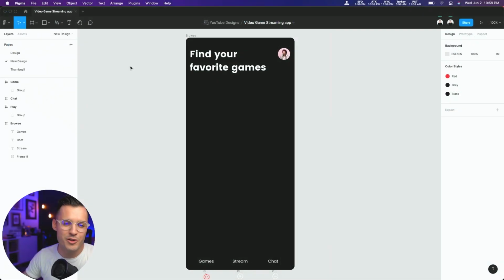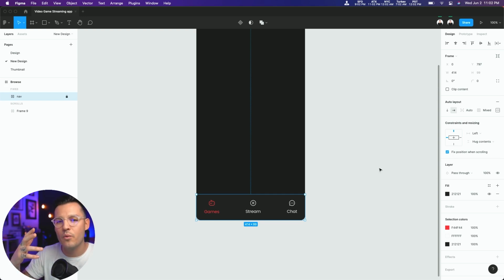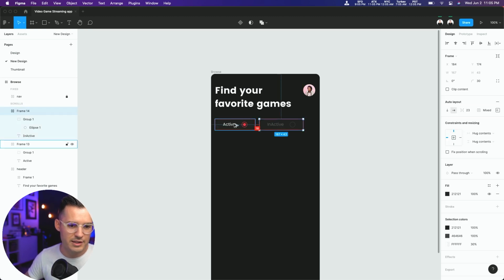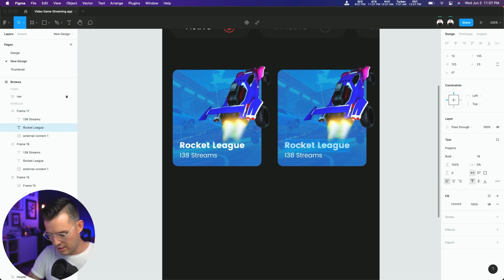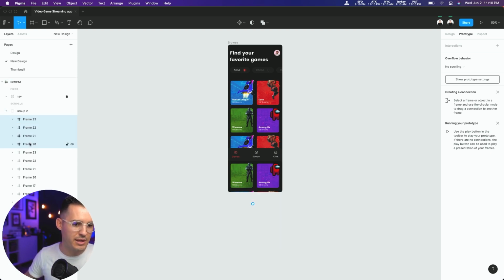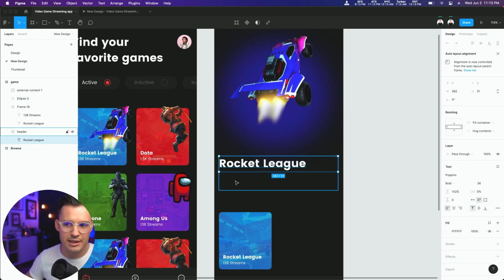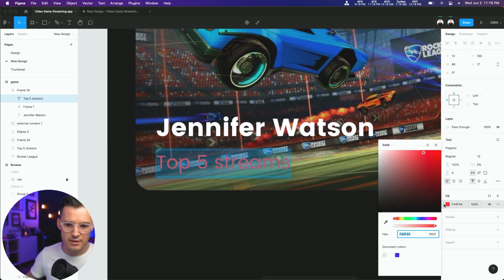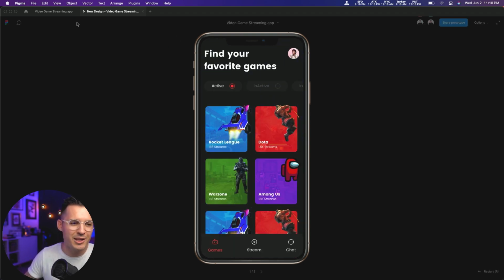Video Game Streaming UI Design | Figma UI Design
In today's video I am designing a live streaming video game mobile interface similar to Twitch.